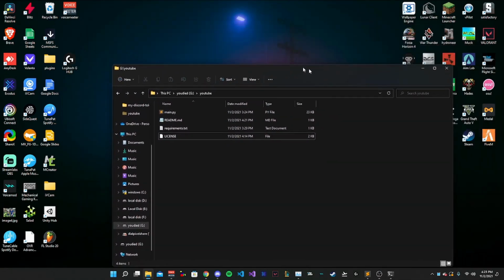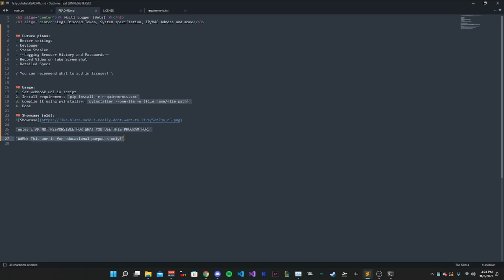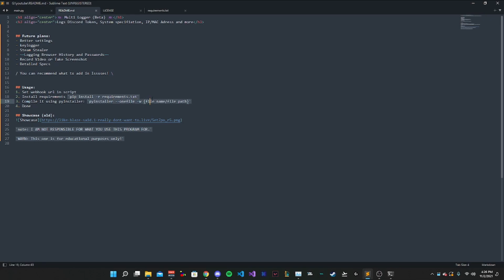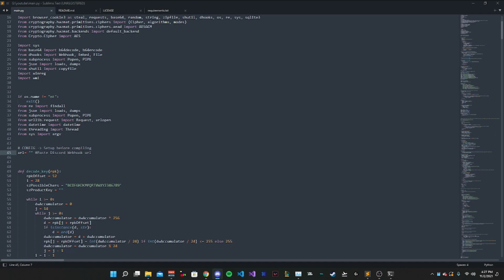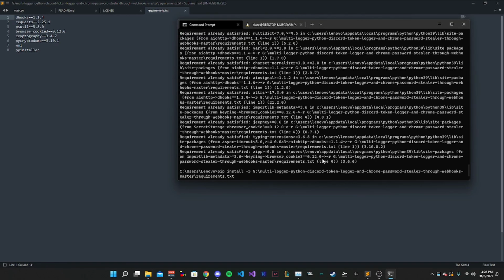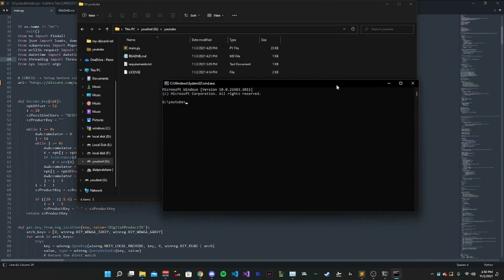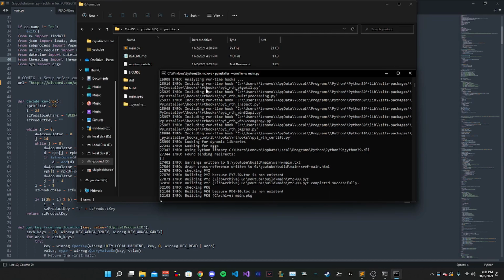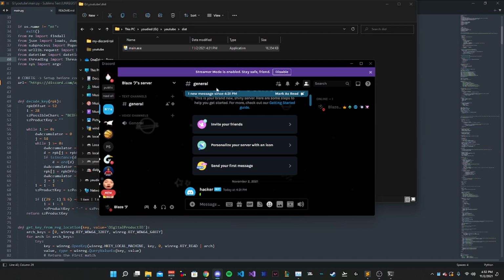multi logger (educational)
make sure to click add to path!